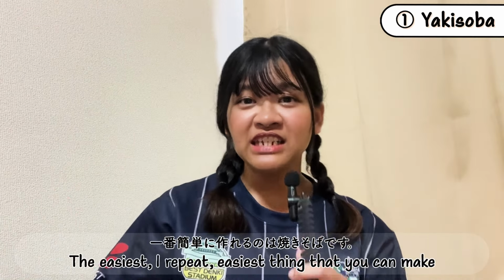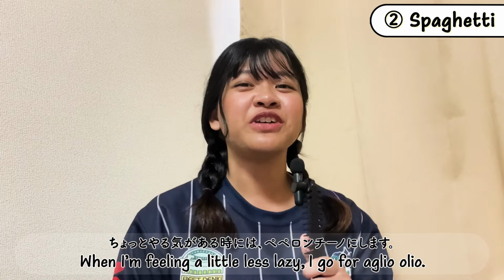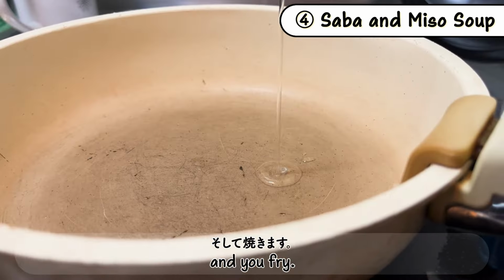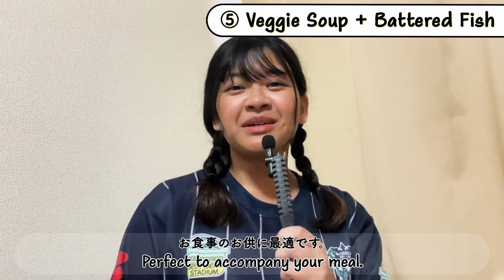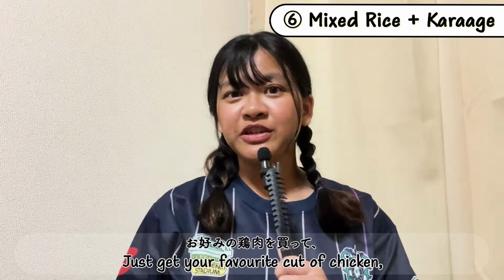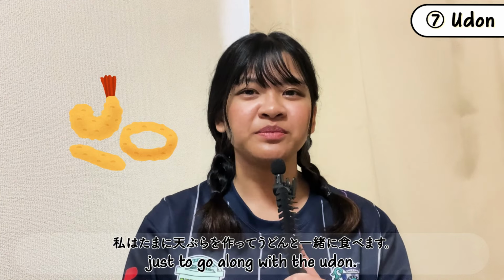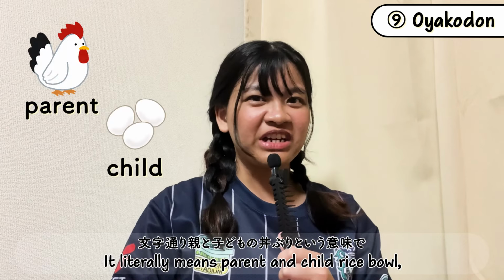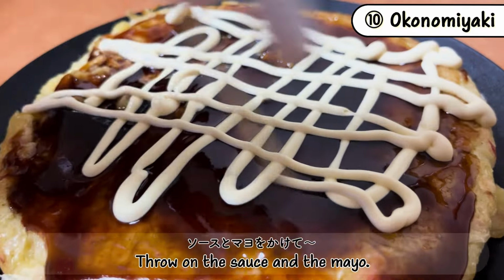1.5 Years Living in Japan - Easy Cooking For The Broke and Lazy 💸😪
I'm blessed to have a Sushiro near my house so I'm guilty of heading there whenever I don't feel like cooking - which is a LOT haha but it really is so much cheaper to cook at home so this video is dedicated to all those out there (especially my broke ALT friends, ahem you know who you are) who tend to eat outside → there are so many easy things you can make so give your kitchen some love and make some healthy dinners at home!

00:00 Intro
00:14 ① Yakisoba
00:40 ② Spaghetti
01:16 ③ Fried Rice
01:37 ④ Saba and Miso Soup
02:22 ⑤ Veggie Soup + Battered Fish
03:02 ⑥ Mixed Rice + Karaage
03:51 ⑦ Udon
04:12 ⑧ Gyoza and Tamagoyaki
04:49 ⑨ Oyakodon
05:17 ⑩ Okonomiyaki

Please don't judge me too hard on the dishes haha I know I could have done better 😭 Will work harder to be a good Japanese housewife HAHA. I love Japanese dishes but really miss Singaporean food... Tried making some with whatever ingredients I can find here but it just doesn't taste the same 😔 Hope I get some suggestions on yummy food I can try making!